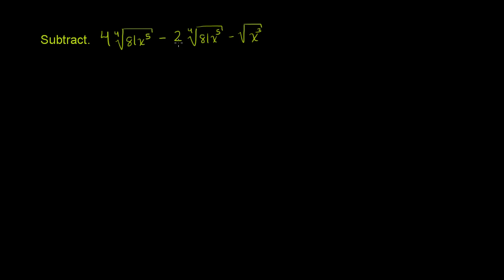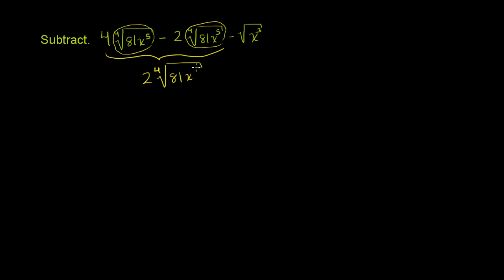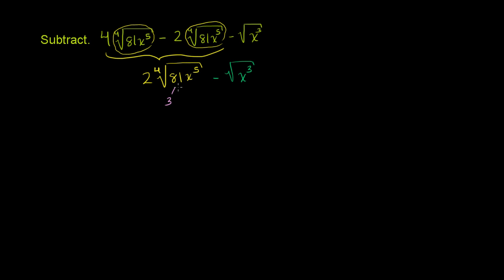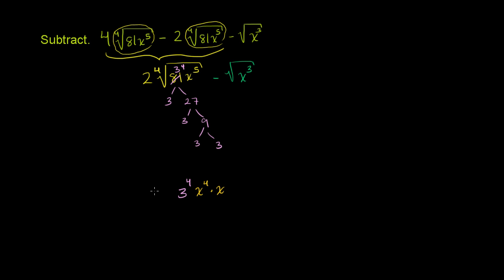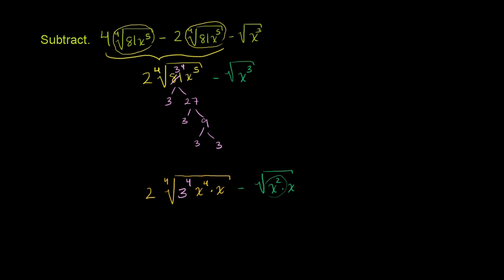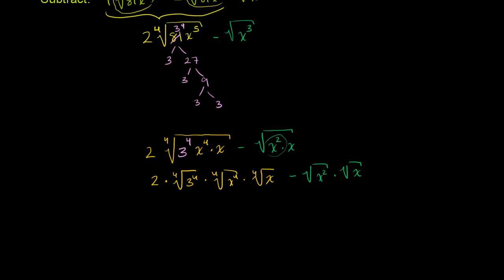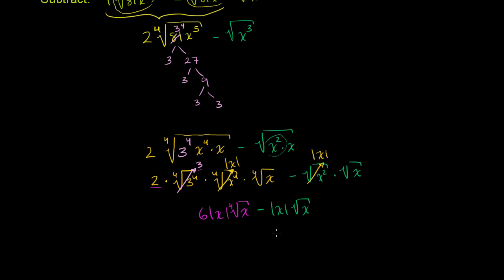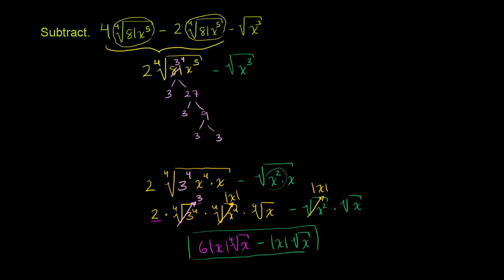Subtracting and simplifying radicals | Exponent expressions and equations | Algebra I | Khan Academy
Courses on Khan Academy are always 100% free. Start practicing—and saving your progress—now

Subtracting and Simplifying Radicals